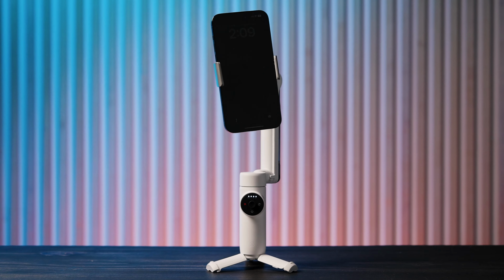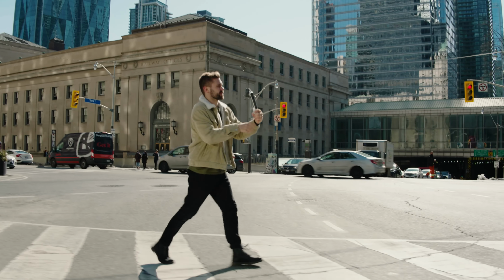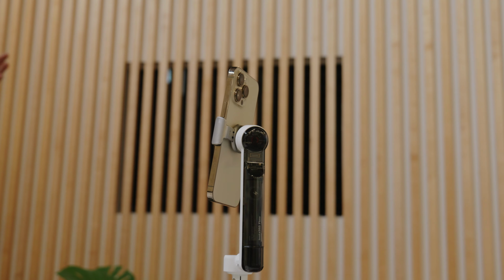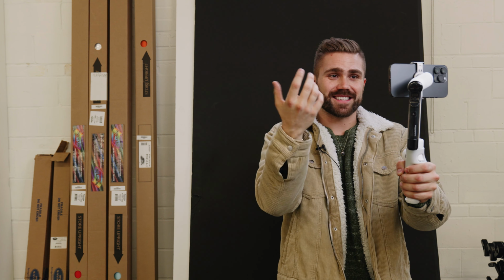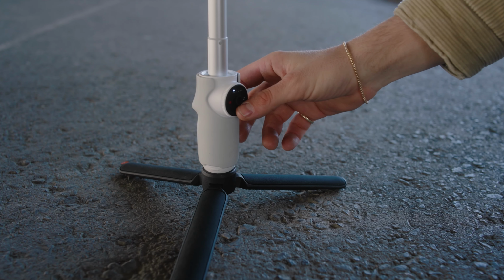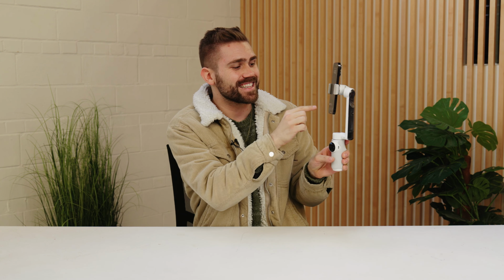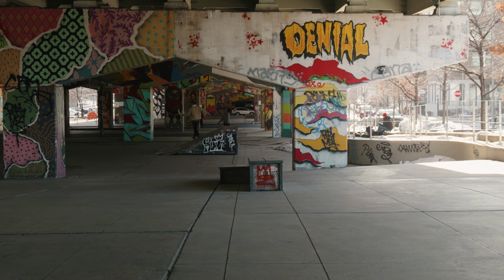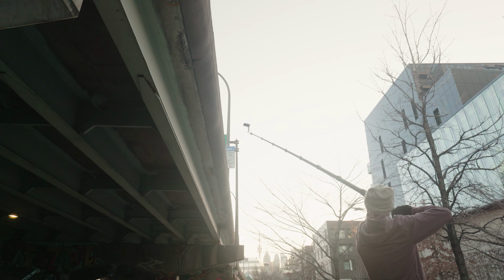This Smartphone Gimbal is Game Changing! - Insta360 Flow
In this video I'm going to show you what the world of filmmaking looks like when we integrate AI. Specifically, I'm going to talk about the new Insta360 Flow smartphone gimbal and how it's AI technology could change the game for filmmakers, content creators and hobbyists across the board.

Thank you to  @JesseDriftwood  for helping us shoot!

Thank you to our production team:
Director - Simon Paluck
DOP - Jorge Vasconez
AC/Editor - Natasha Zimin

Chapters
Intro: 0:00 - 1:05
Deep Track: 3.0 1:05 - 2:30
Deep Track AI Features: 2:30 - 4:23
In-App AI: 4:23 - 6:33
Creative Shooting Modes: 6:33 - 8:08
Design: 8:08 - 10:12
Smartwheel: 10:12 - 11:10
Shooting Modes: 11:10 - 11:46
Additional Accessories: 11:46 - 13:02
Summary/Outro: 13:02 - 14:45

🎬 THIS VIDEO WAS COLORED USING MY “PUNCHY VIBES” LUT

🎵 MUSIC BED